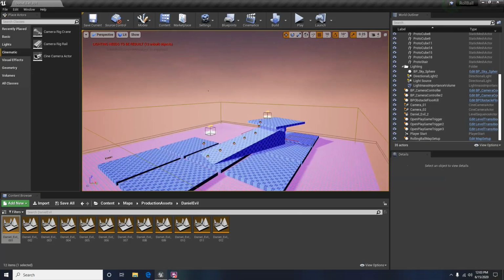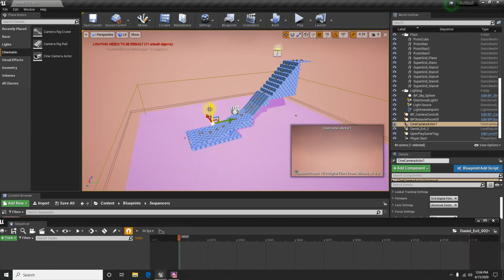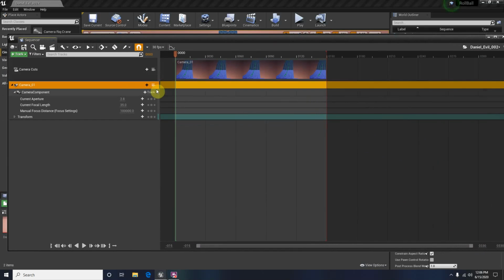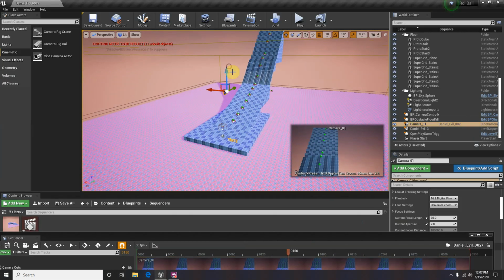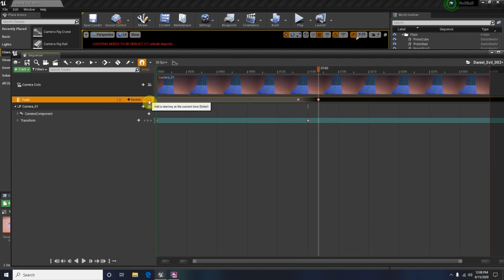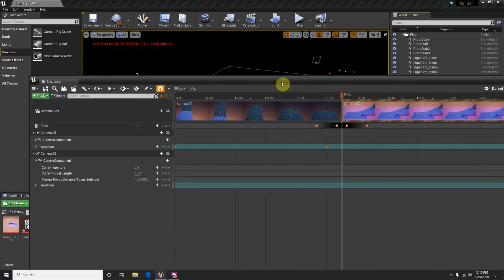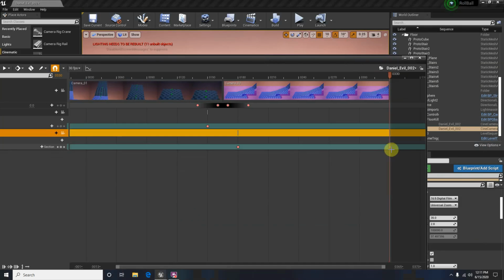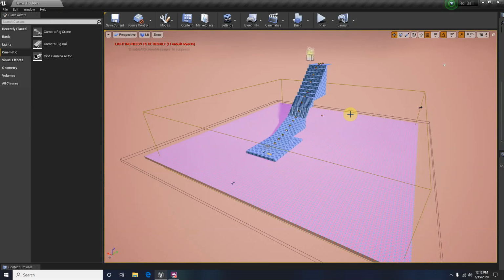Cutscenes (Sequencer Tutorial) - OGS Roll Ball Level Designer Tools 05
In this video, Dakota Stennerson presents a method for adding cutscenes to your Roll Ball levels!